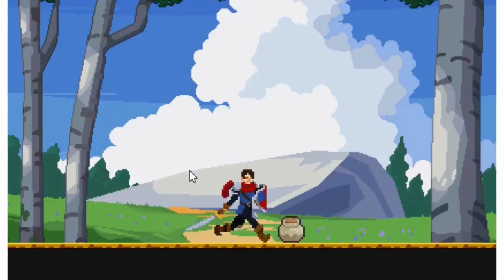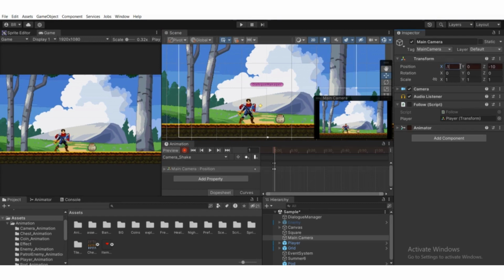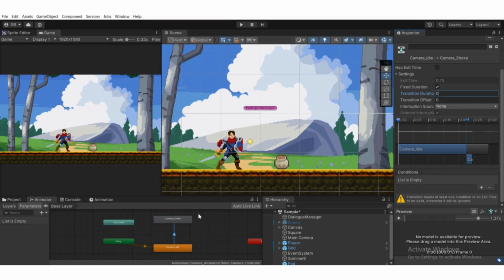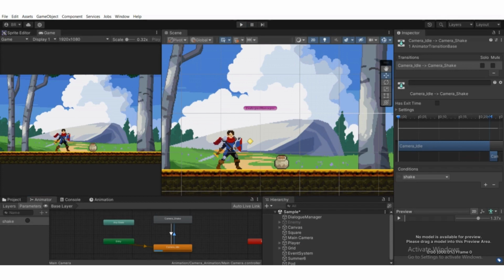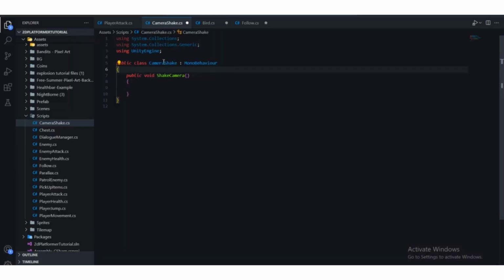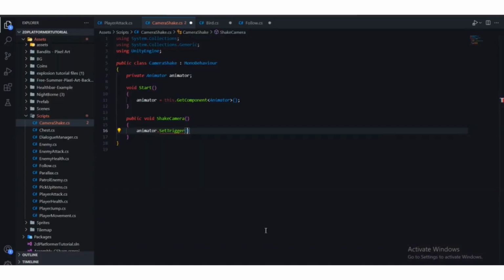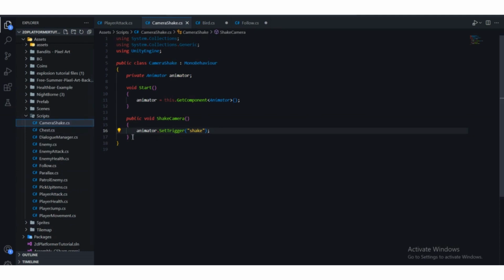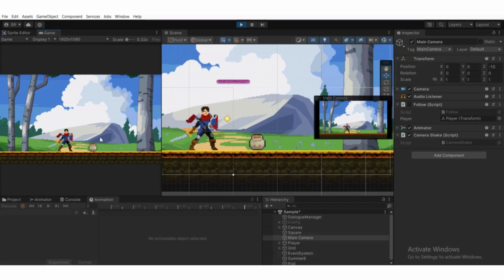How to make camera shake for beginners in unity engine!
In this video I have explained about making camera shake for beginners in unity game engine with making 2 clips of animation for camera , first one is camera which just stays like and the other one is shake one!